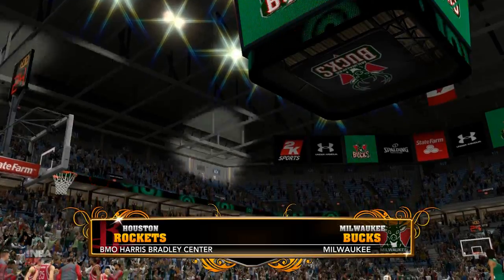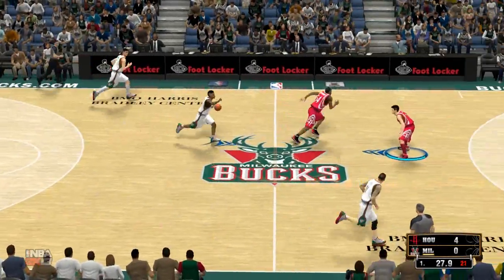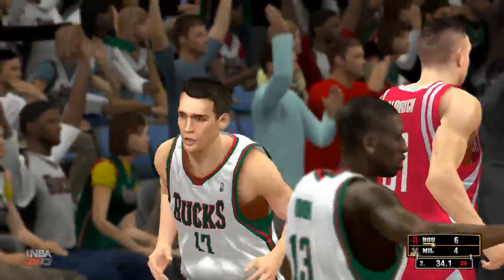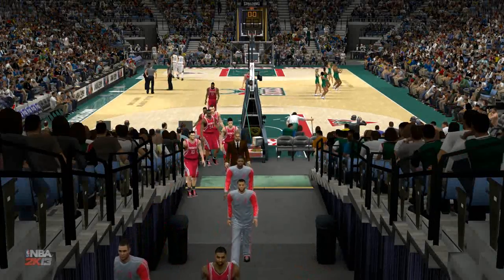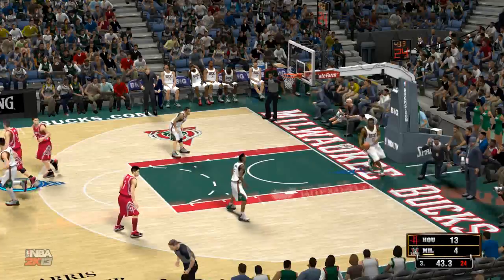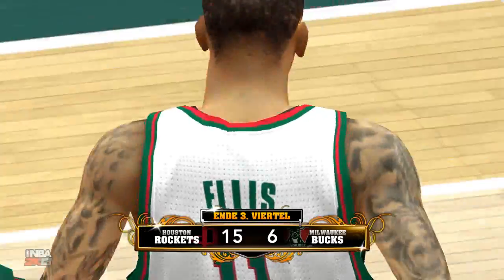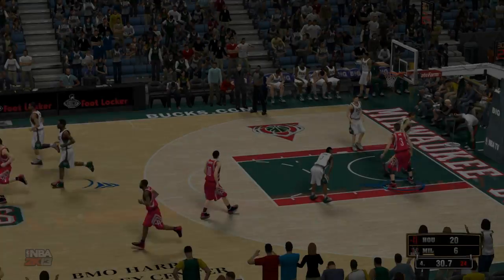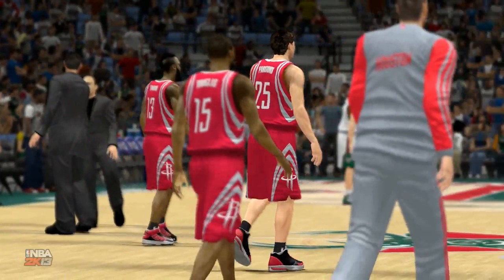[HD] HOUSTON ROCKETS vs. MILWAUKEE BUCKS 115-101 | 01/04/2013 | NBA 2K13 Forecast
HOUSTON ROCKETS vs. MILWAUKEE BUCKS
01/04/2013
BMO Harris Bradley Center

NBA 2K13 Forecast